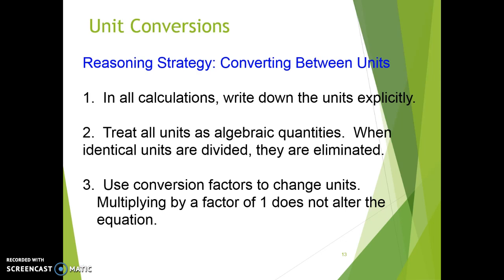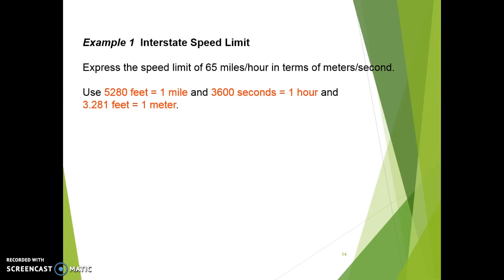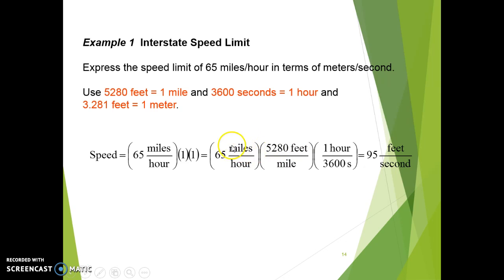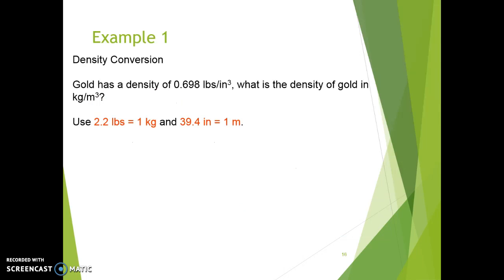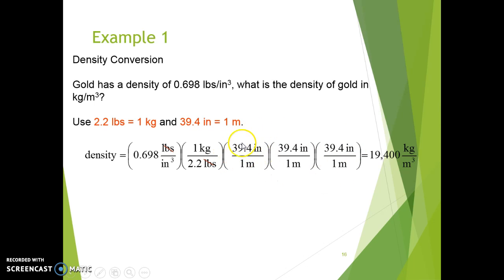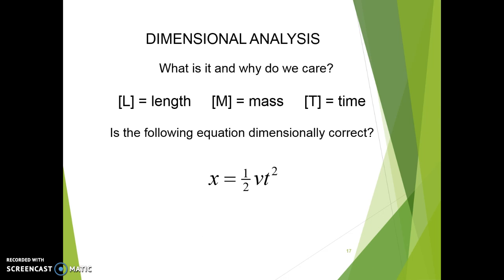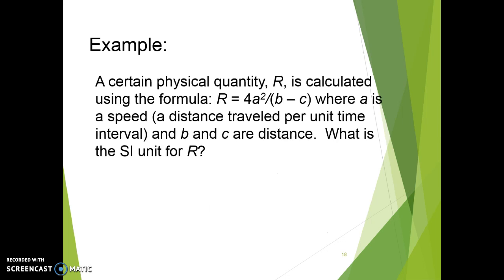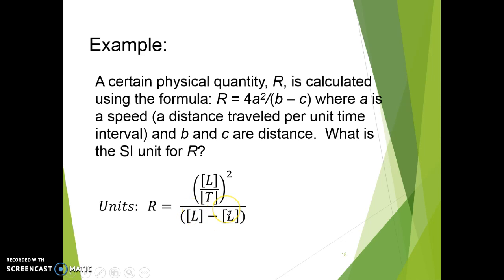Phys 211 Unit Conversions and Dimentional Analysis